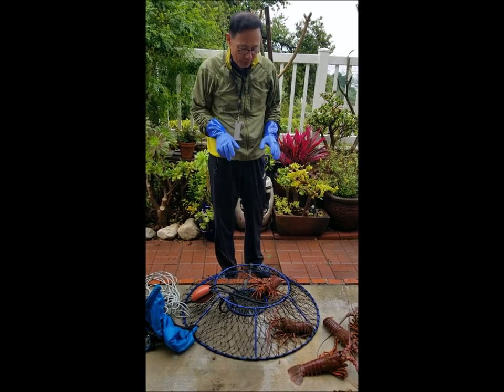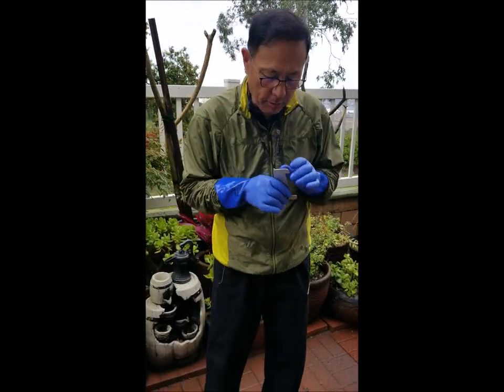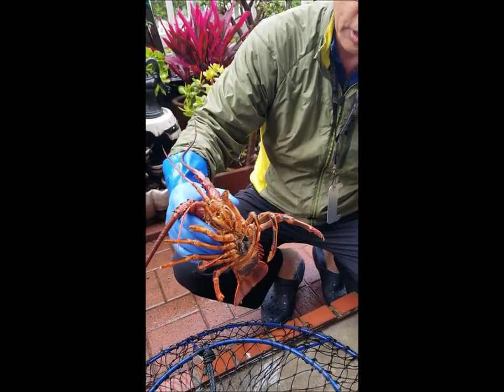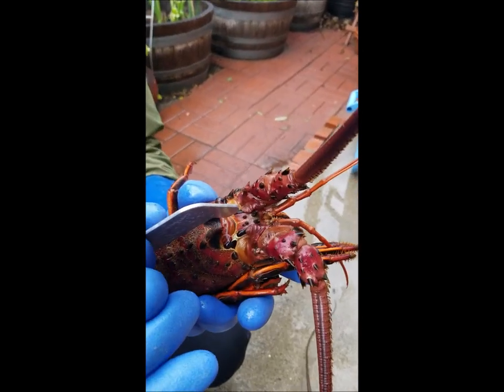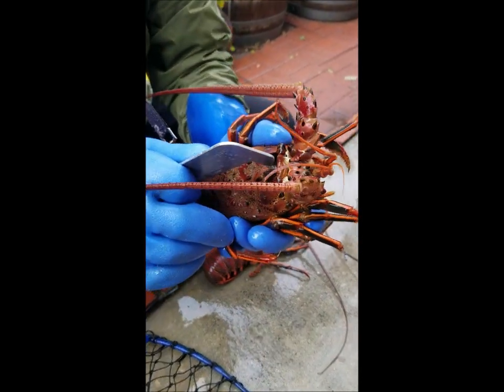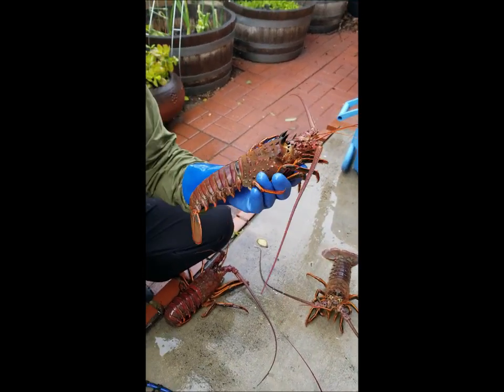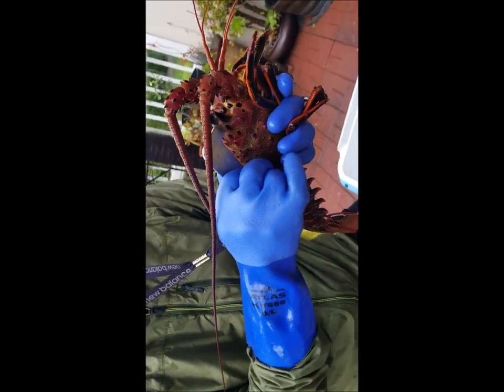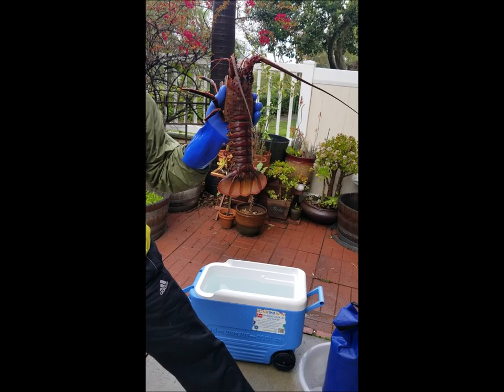How to Grab and Measure California Spiny Lobster Safely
Try to explain how to handle spiny lobsters from hoop nets and measure safely.